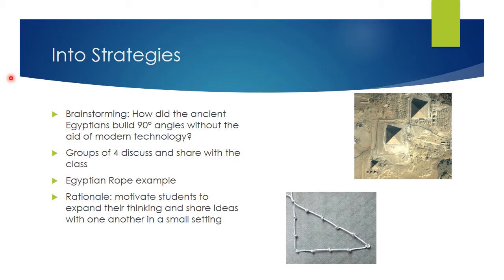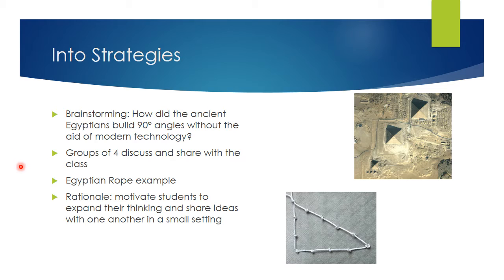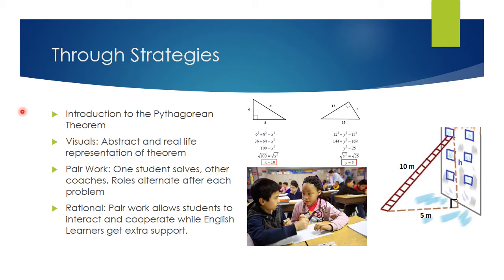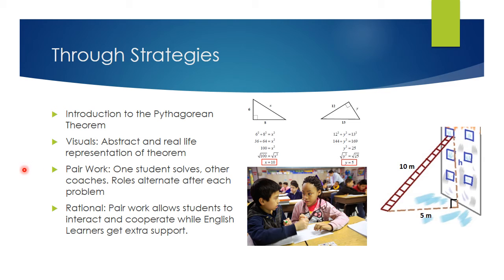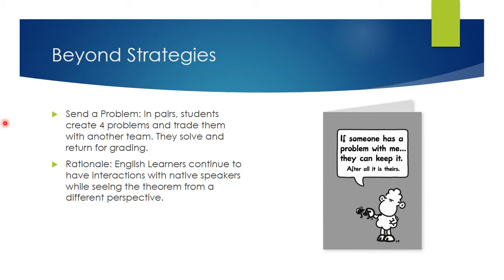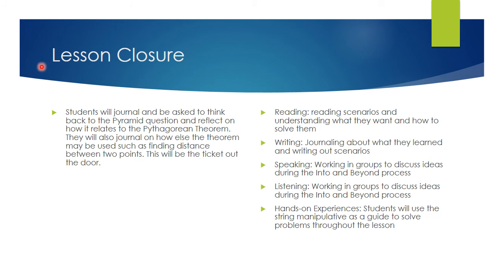SDAIE Lesson Presentation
A SDAIE Lesson for EDSU 530